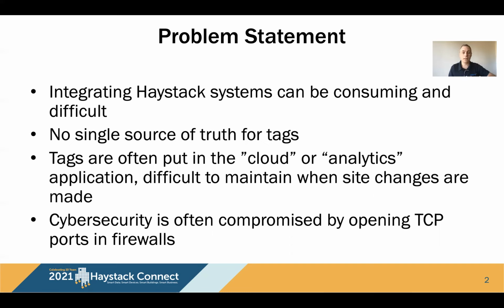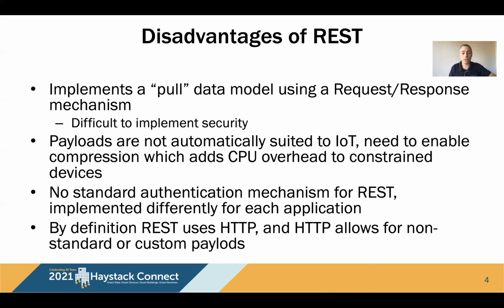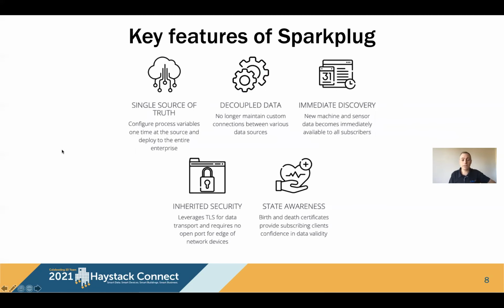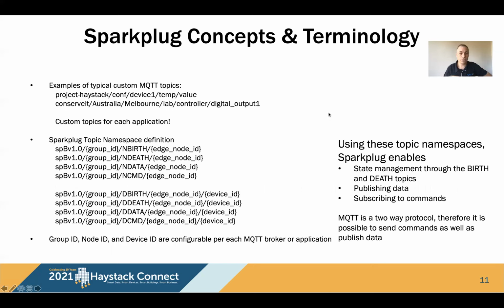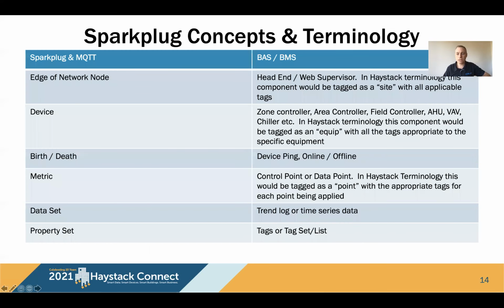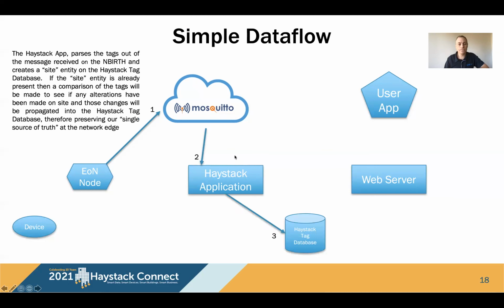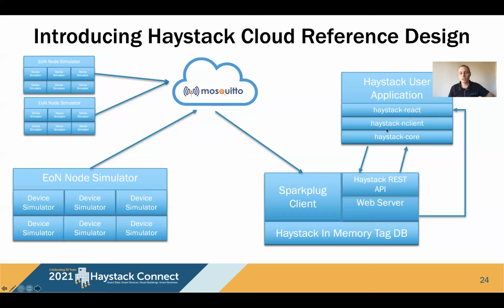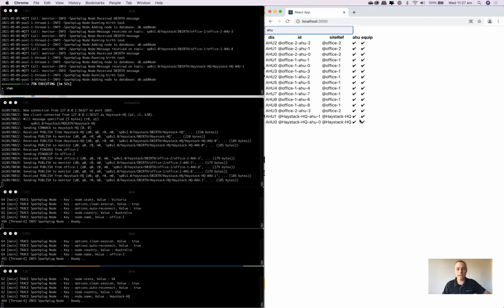Haystack Connect 2021 | Richard McElhinney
The Haystack Connect 2021 Conference and Exhibition took place Virtually May 4-6, 2021. Conserve It's Chief Software Architect, Richard McElhinney, discussed Haystack integration using Sparkplug and MQTT.